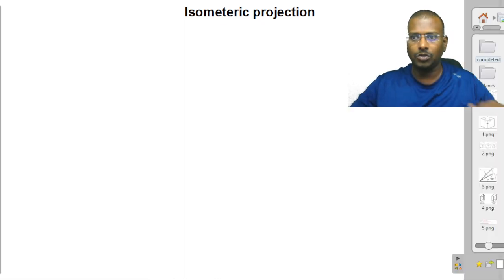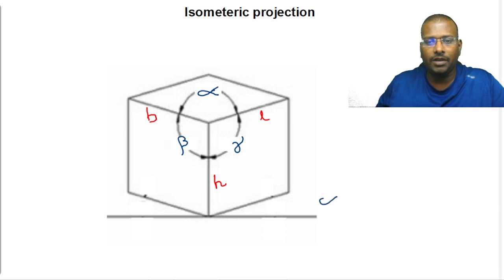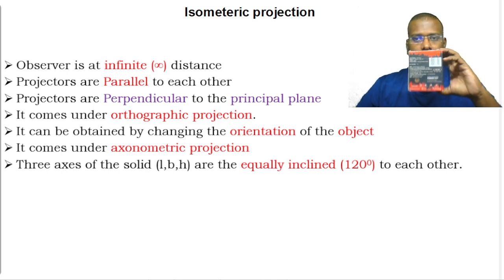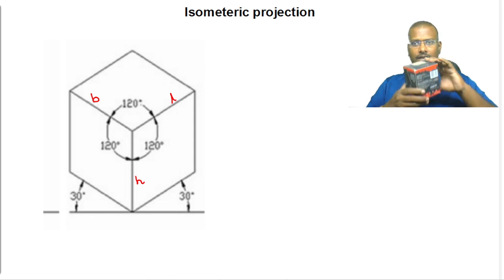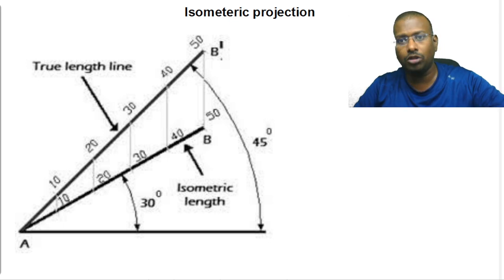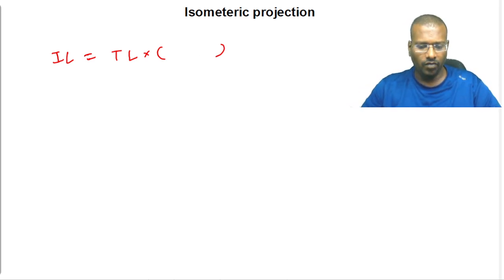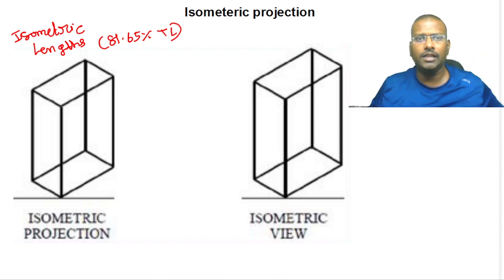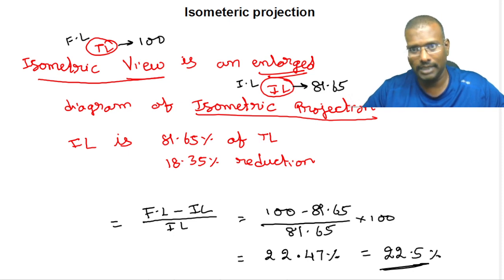Isometric projection (Introduction)